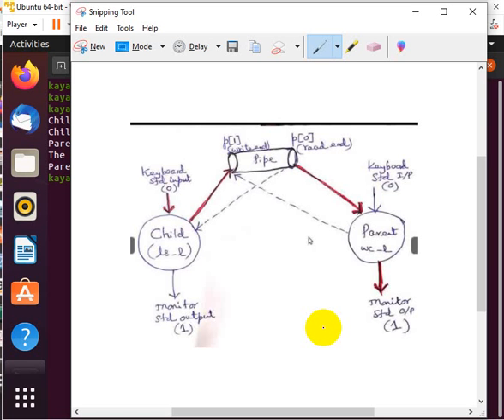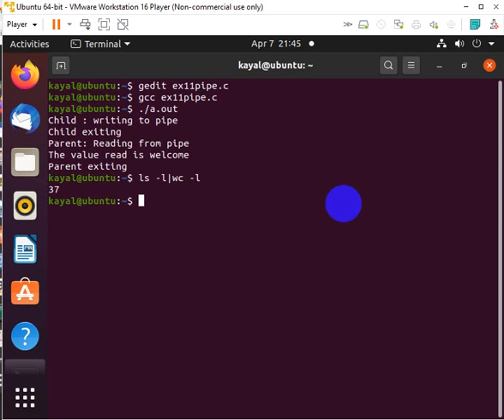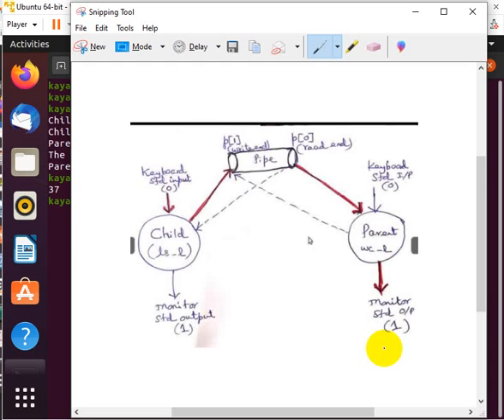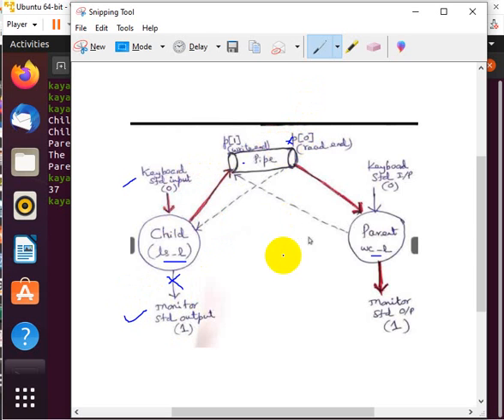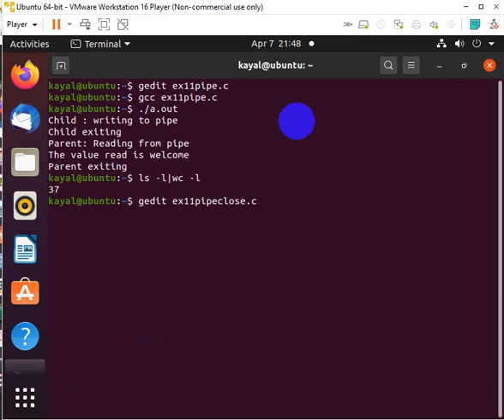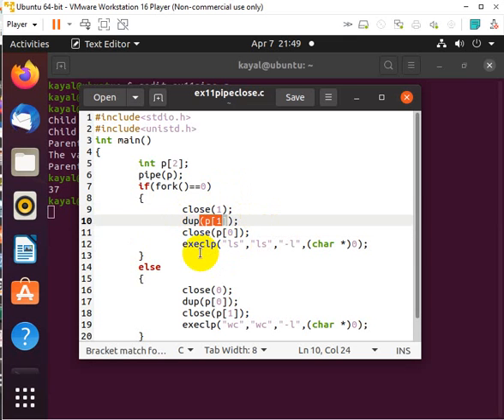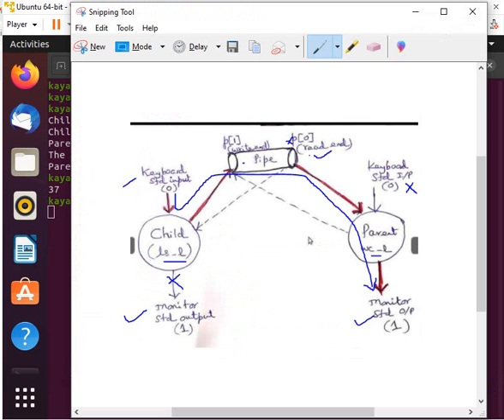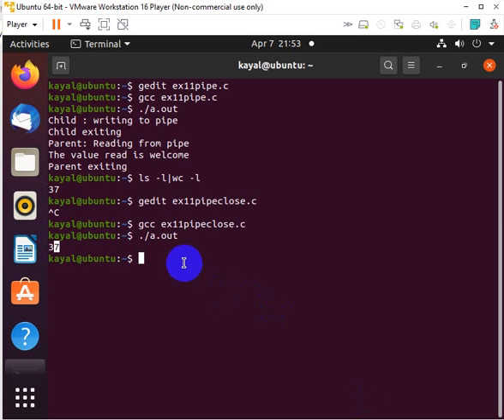Inter Process Communication (pipe - Ex2)